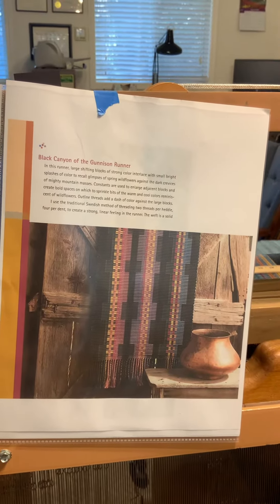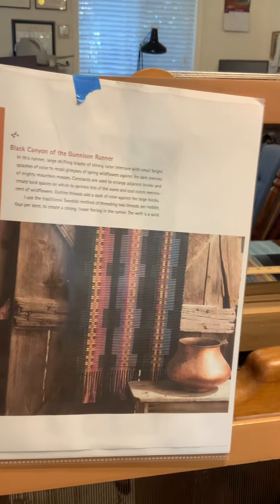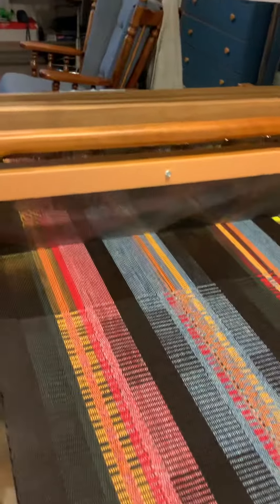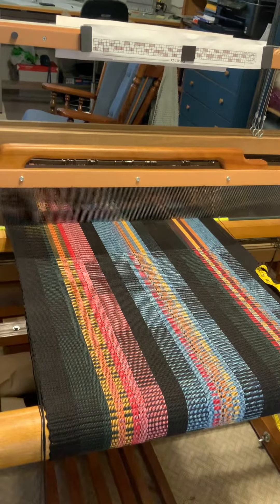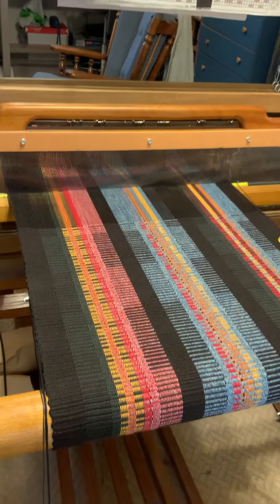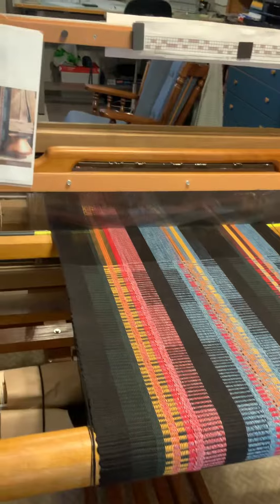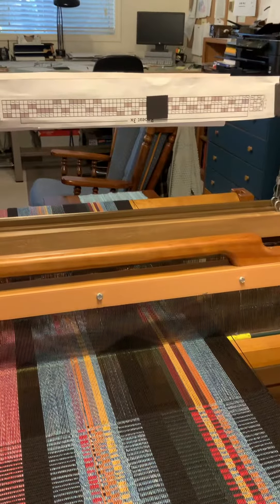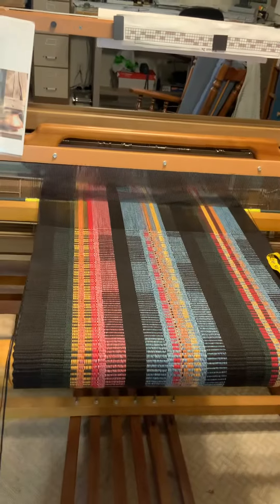Rep Weave - Black Canyon of the Gunnison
This is a rep weave - 4 block - project by Joanne Talarovic. I used my stash and tried to get close to her colors as I could